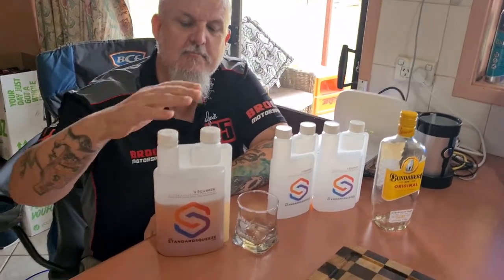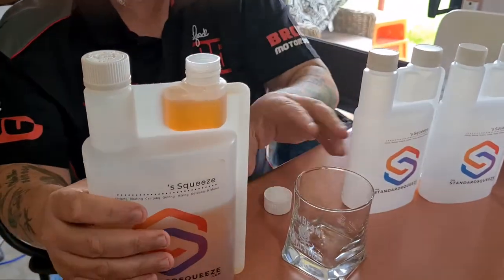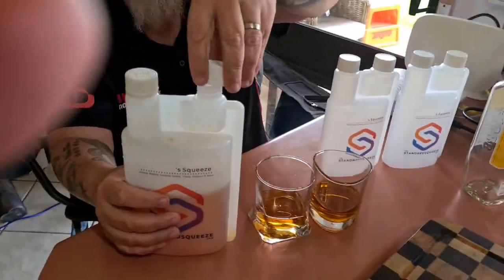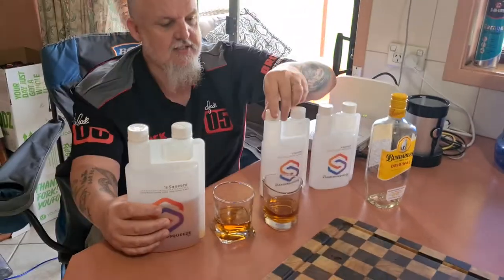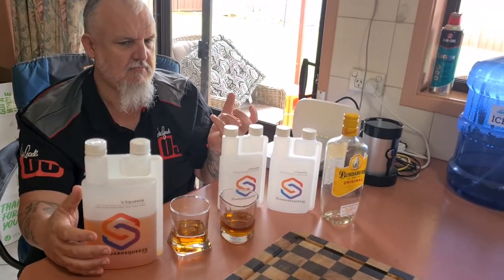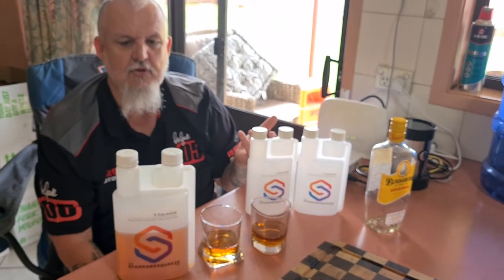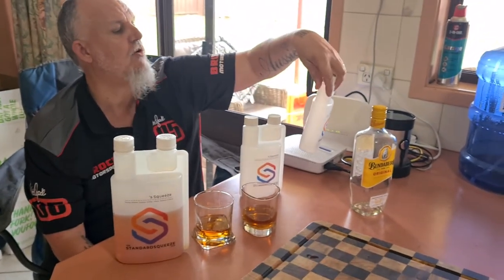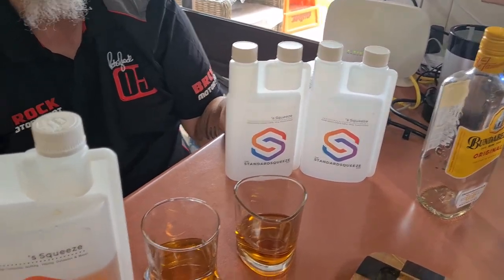The Standard Squeeze review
alcohol  the standard sqeeze